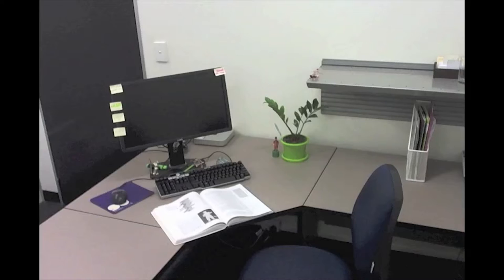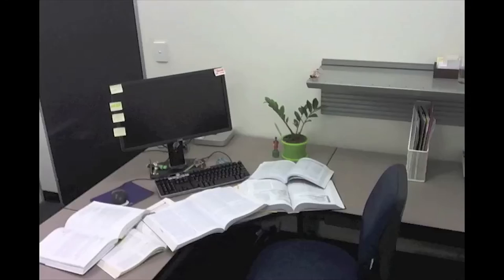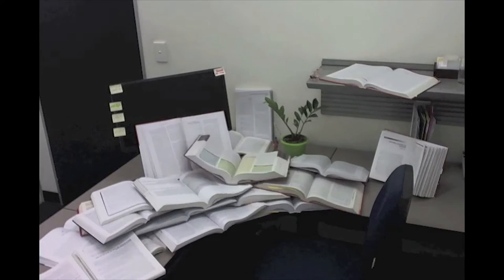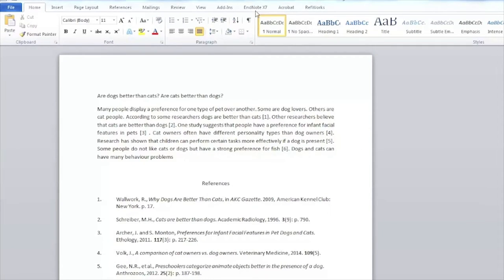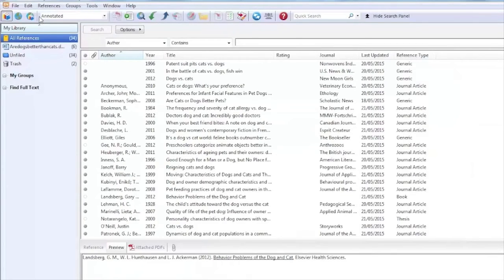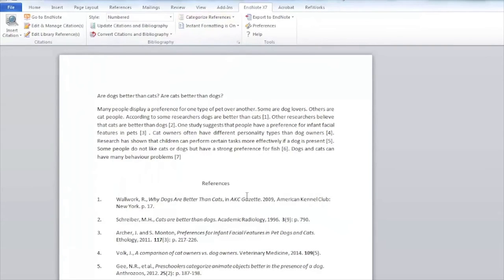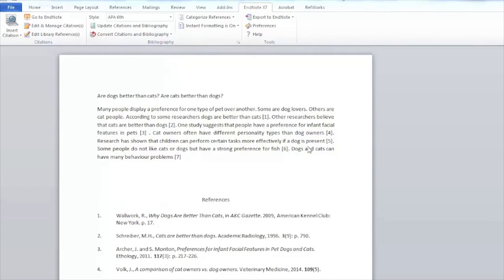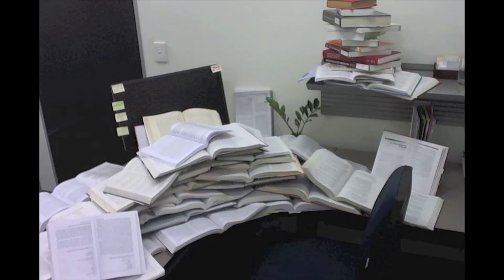Why use referencing software?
Important things to consider when deciding whether to use referencing software